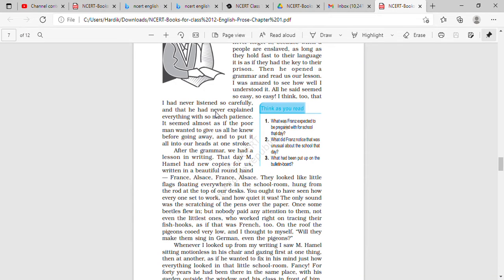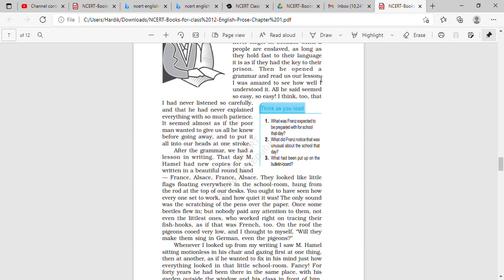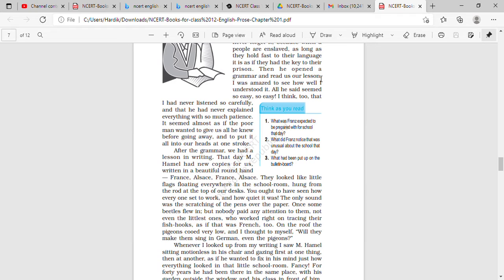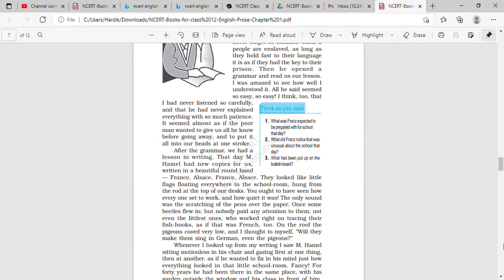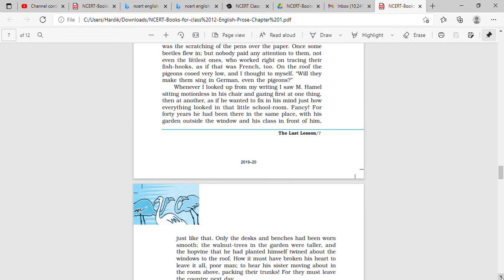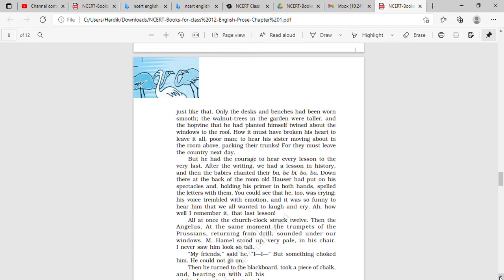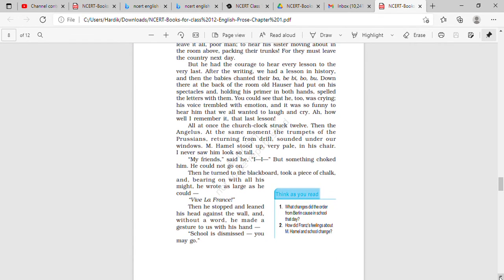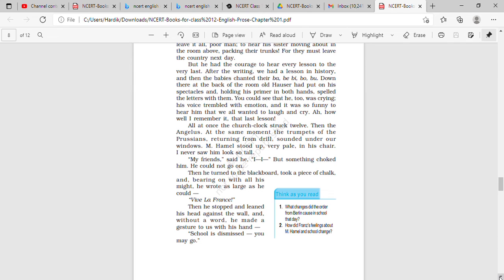NCERT THE LAST LESSON PART3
This video is about  THE LAST LESSON PART3